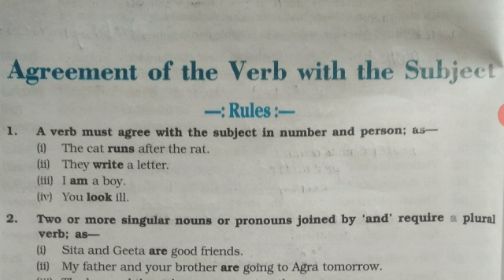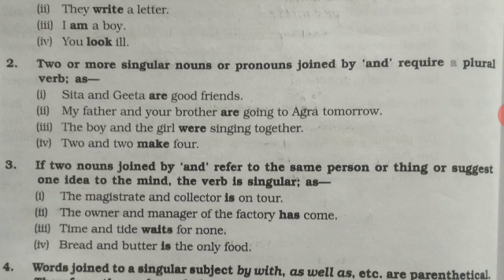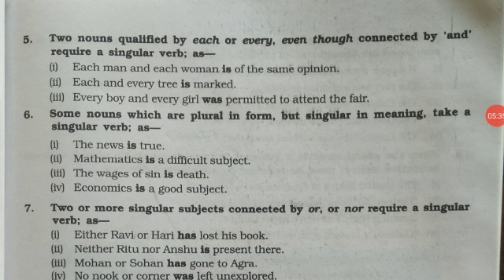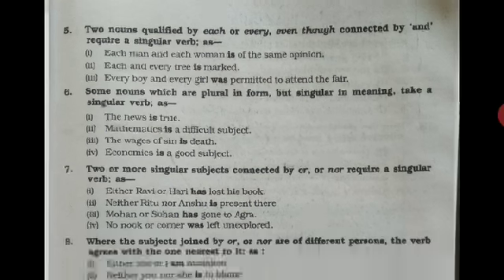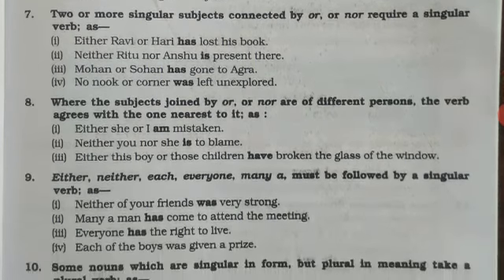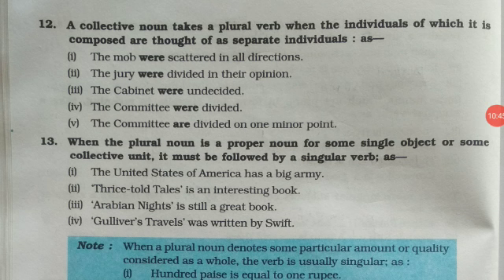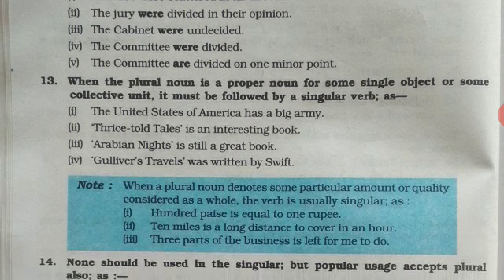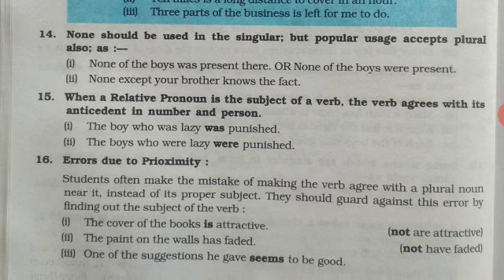👆Mr. Prahalad ji Gupta. Class 9 English Language - Agreement of the verb with the subject ( Part 1)